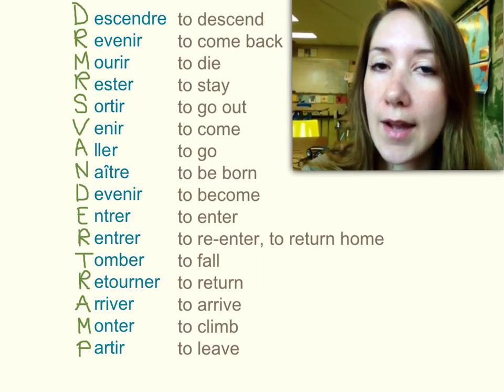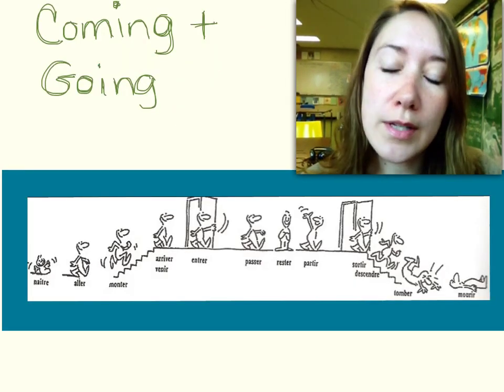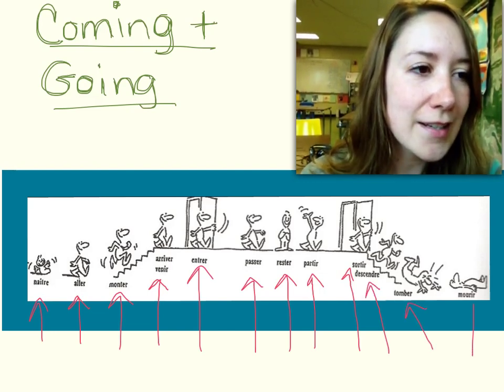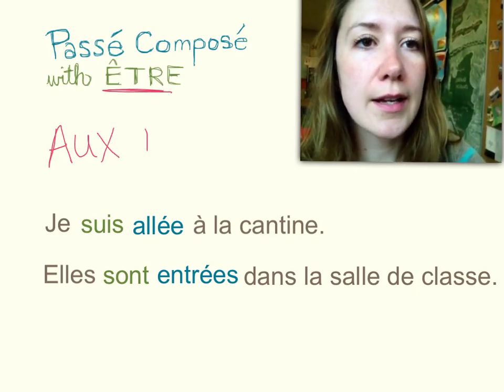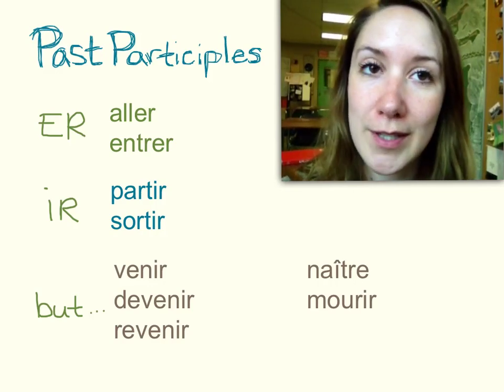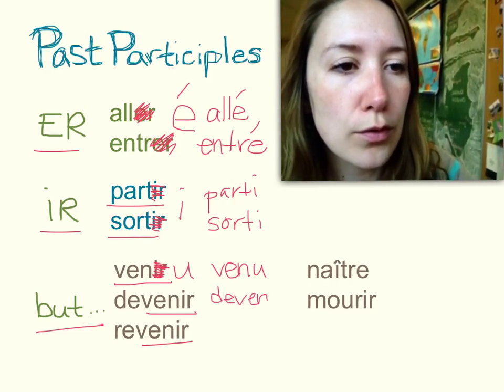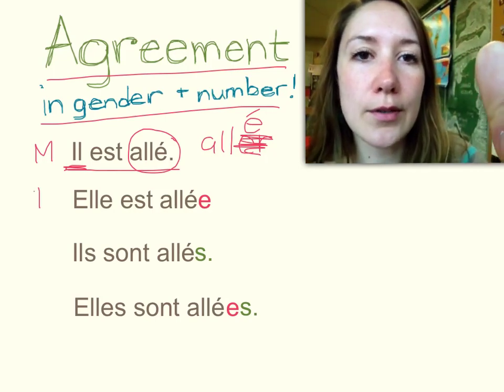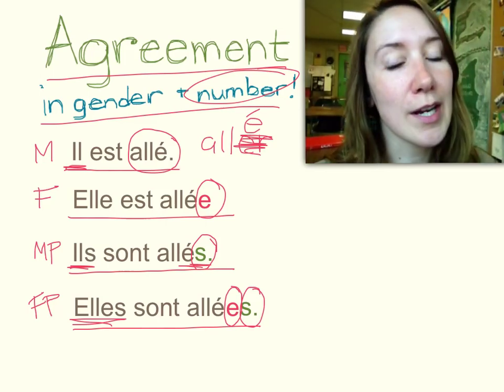Passé Composé with Être